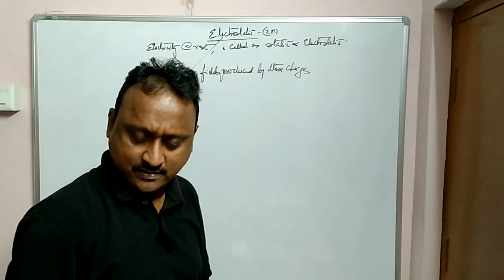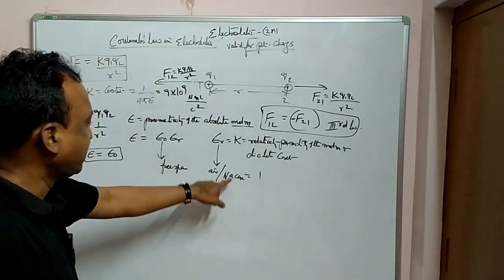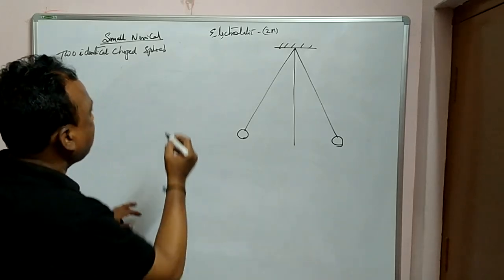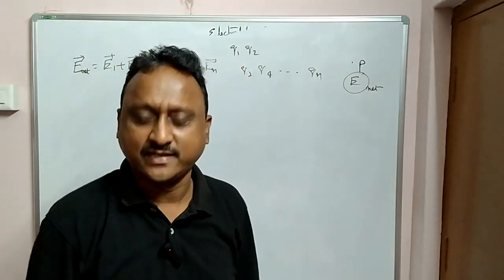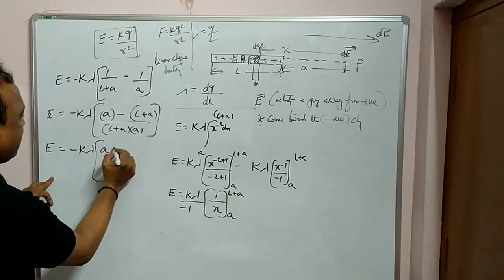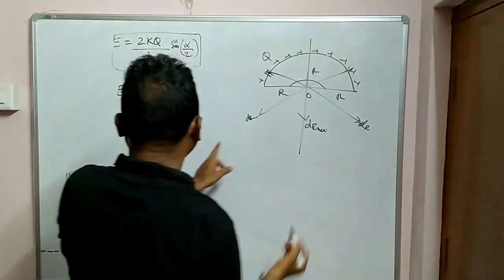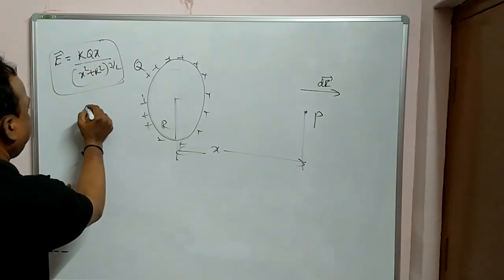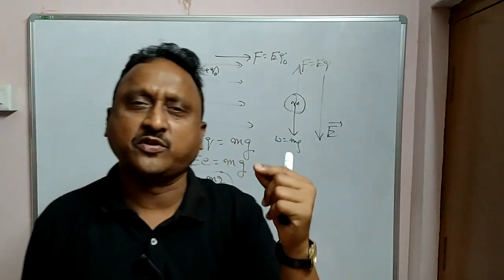ELECTROSTATICS, PART-1 SR INTER PHYSICS.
concept of electrostatics for inter second yr students